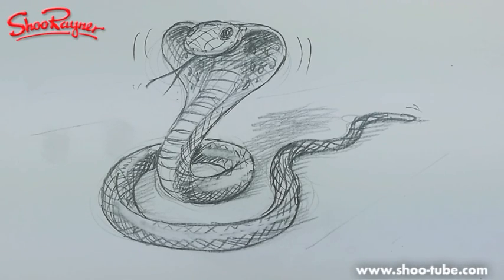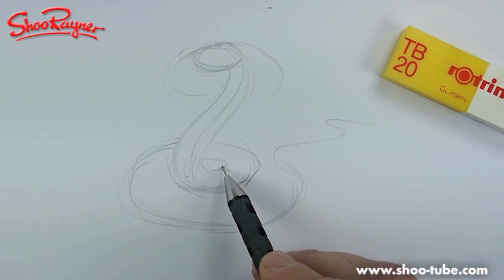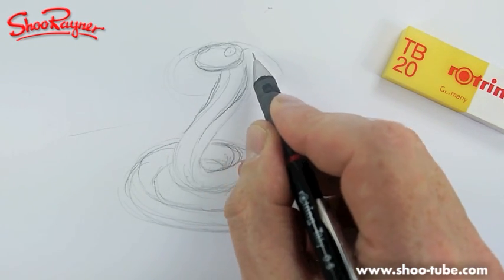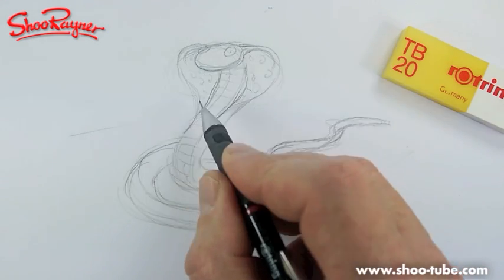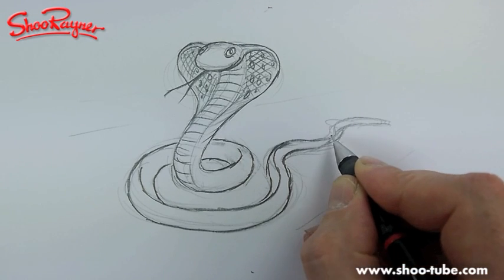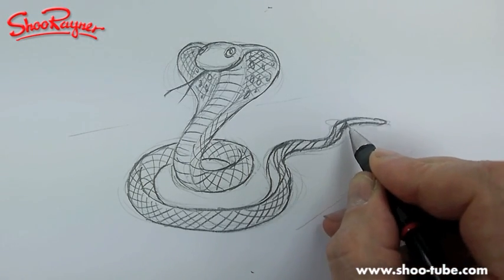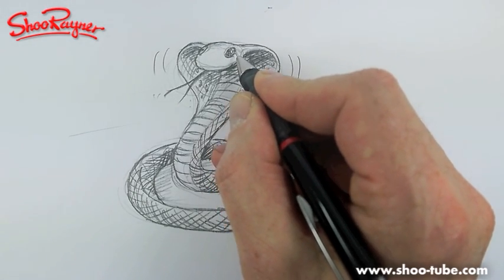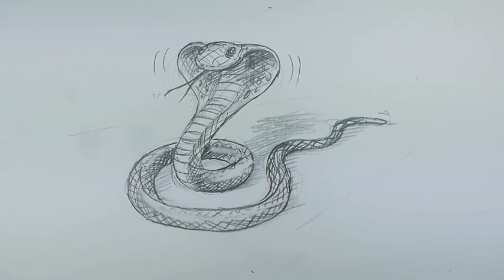How to draw a Cobra snake - Spoken Tutorial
Learn to draw a cobra snake in pencil with illustrator, Shoo Rayner.